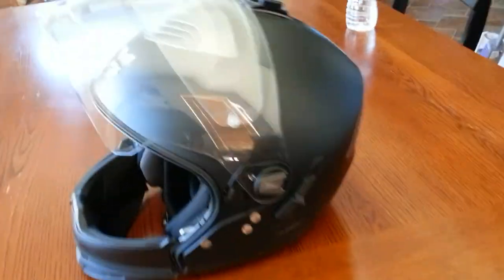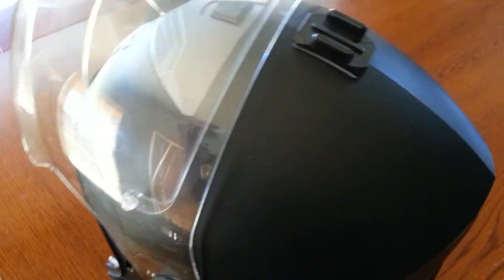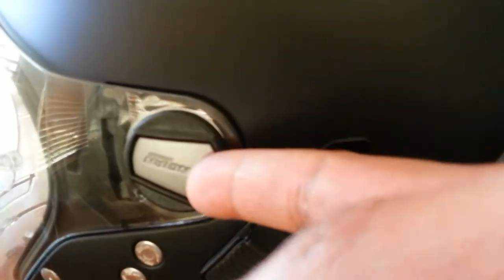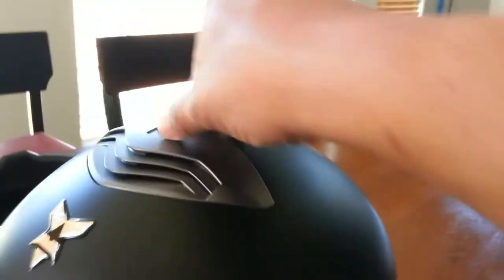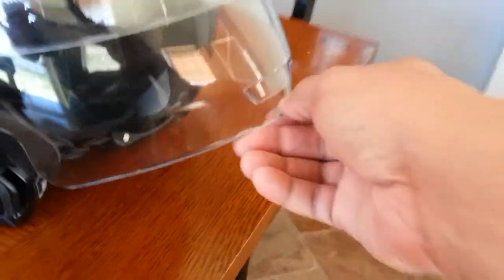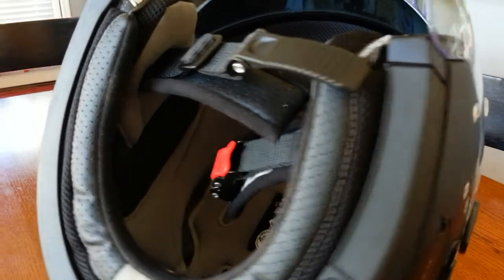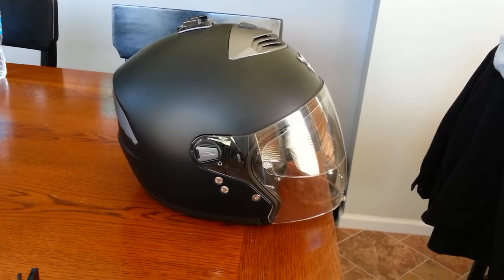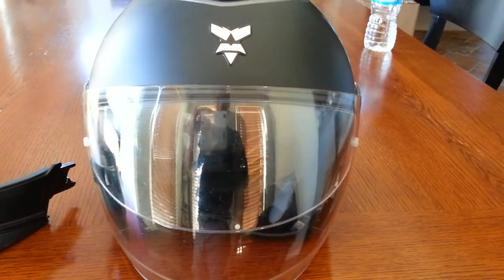Nolan N43E Trilogy Outlaw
** Remember, I monitor and can manage the comments.  If you're going to leave a comment for the sake of being a dillhole, I'll remove your comment. **

I bought this helmet last year but am only now posting a review.

There's nothing elaborate about this review...it's definitely not pretty but I wasn't in a pretty mood when I posted the video.